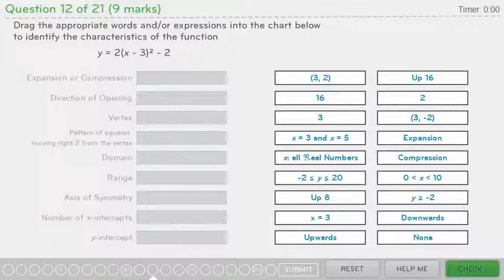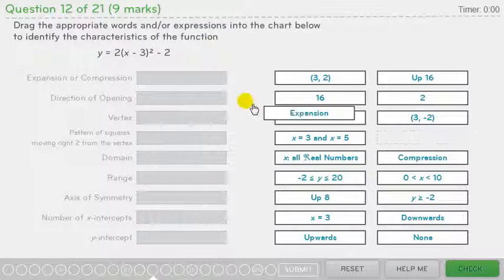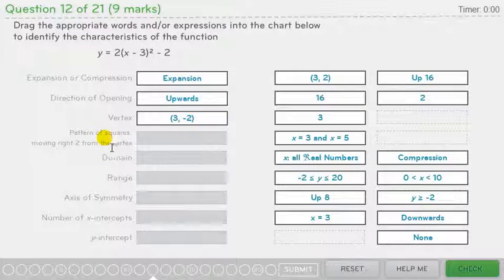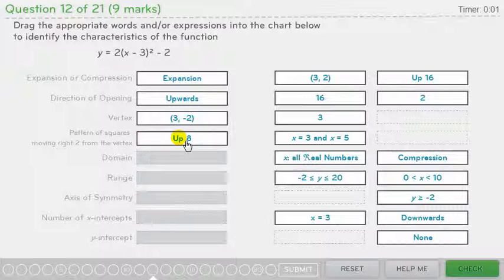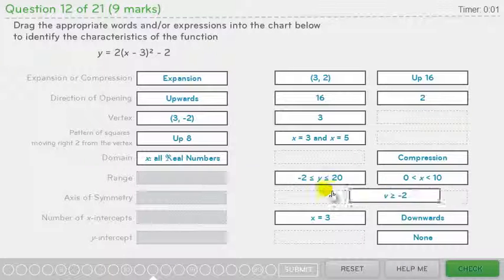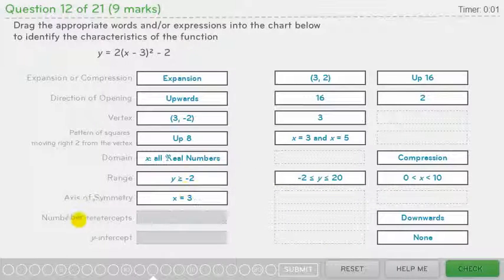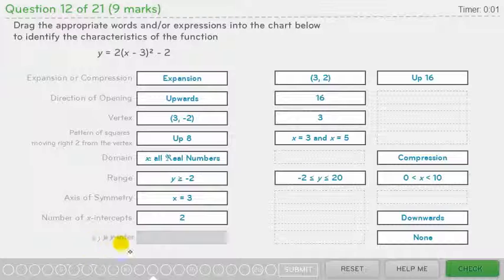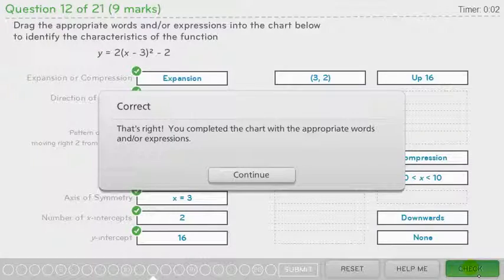Self Test 1 - Question 12